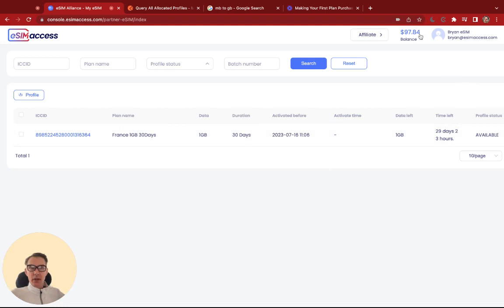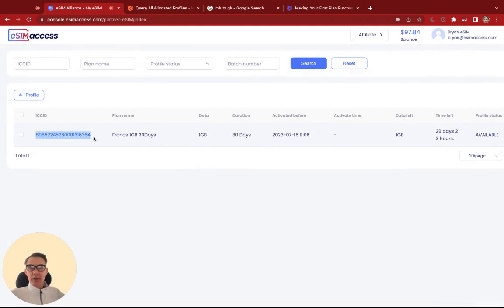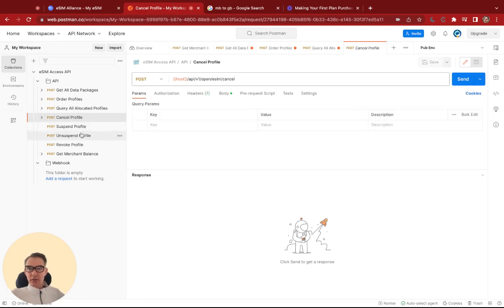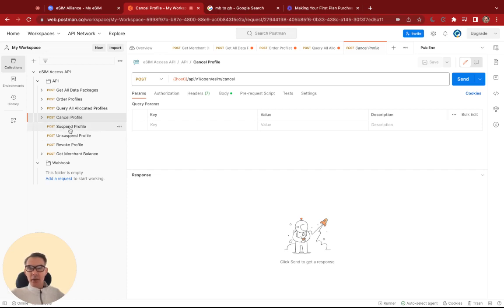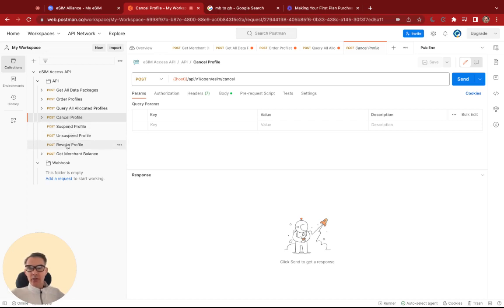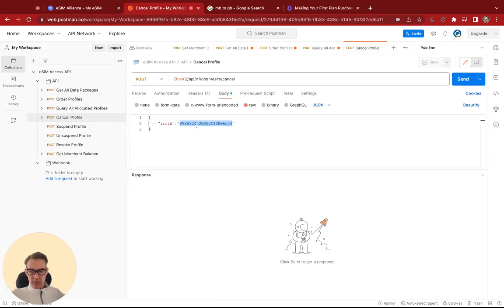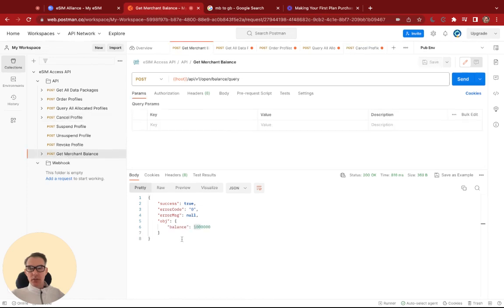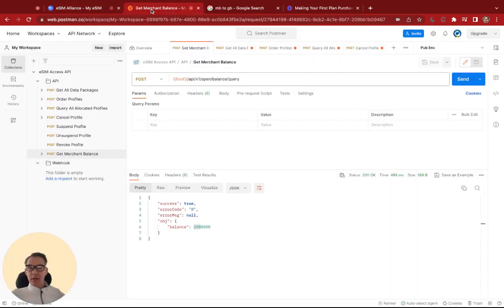How to Cancel an Unused eSIM Order 📵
How to use the eSIM access API to cancel an esim order.